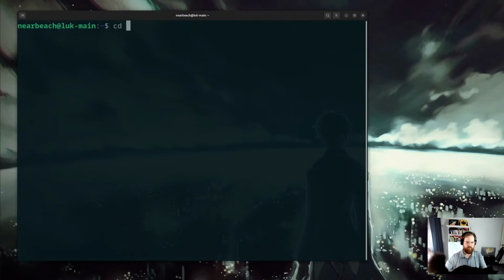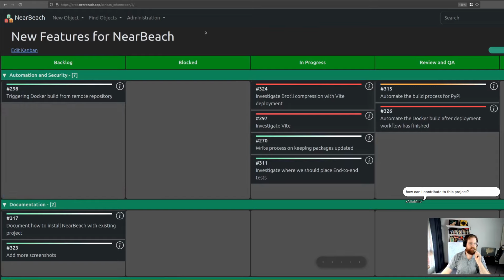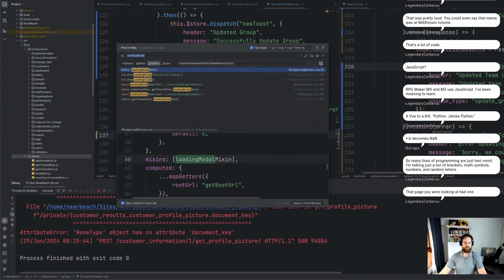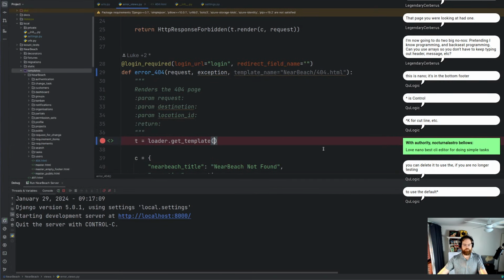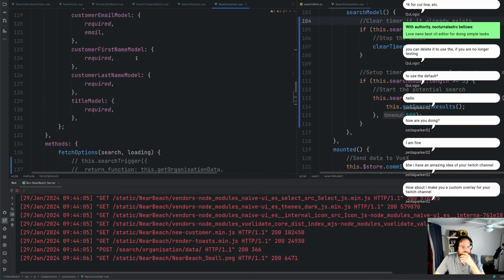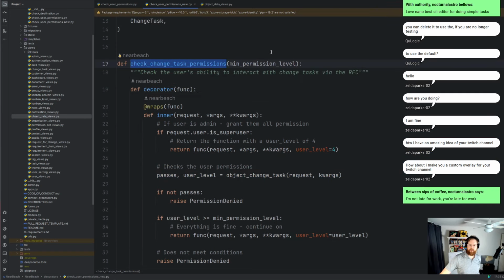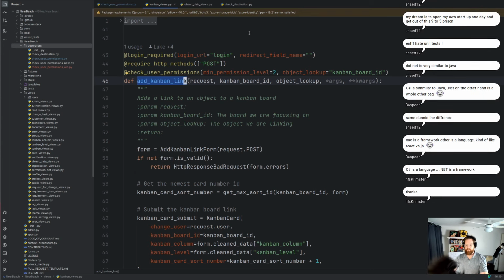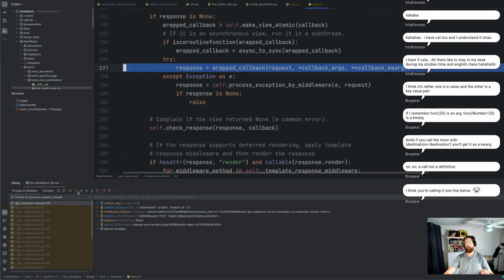Episode 277 - Python & JavaScript - Web development - Building NearBeach an open source project mana